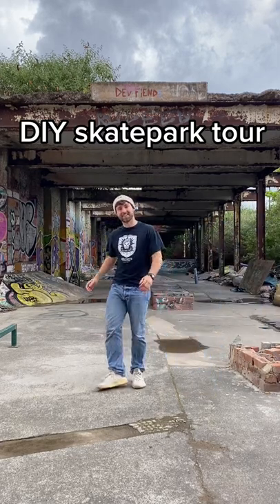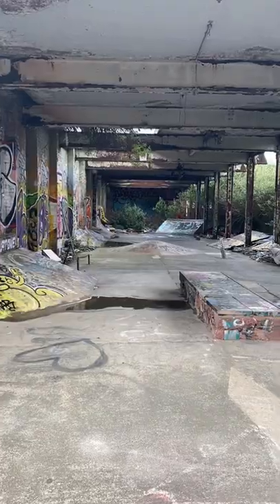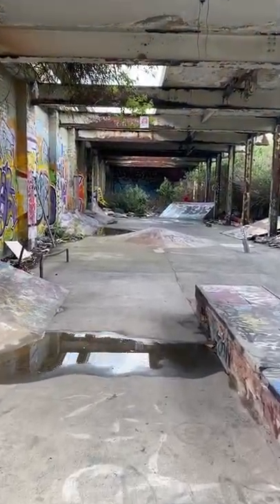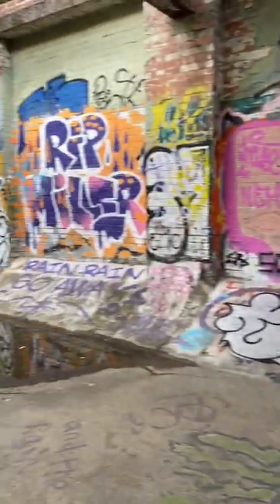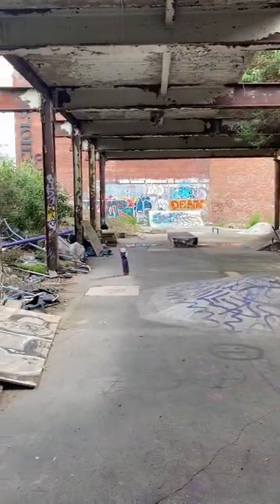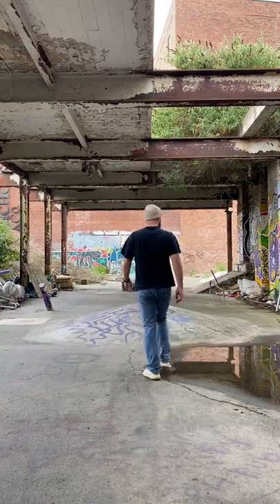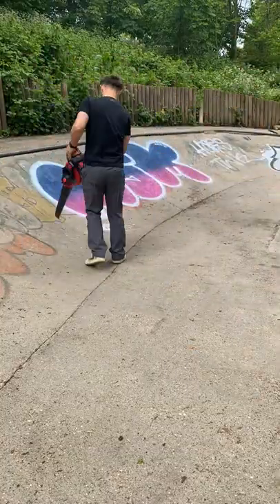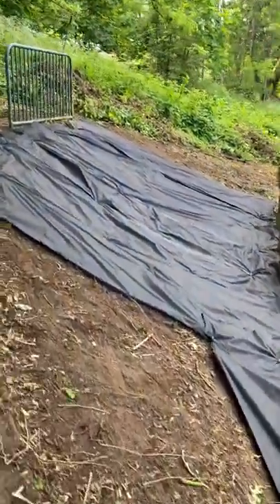D.I.Y Skatepark tour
today I visited a diy I hope you enjoy